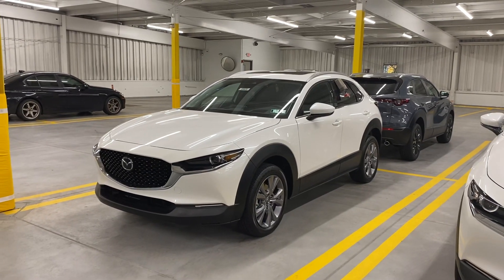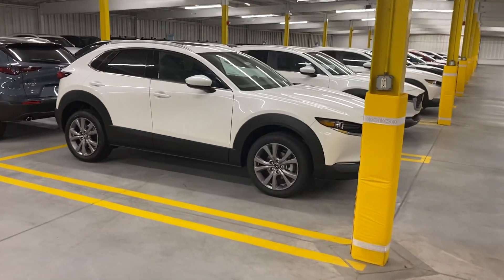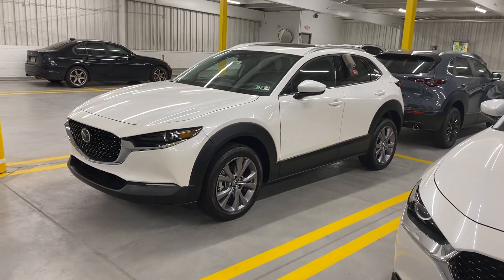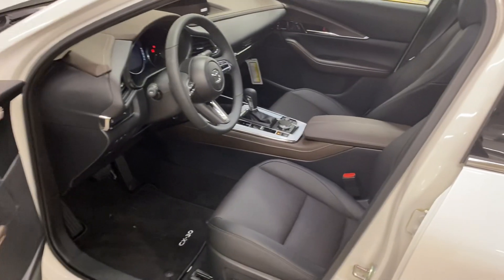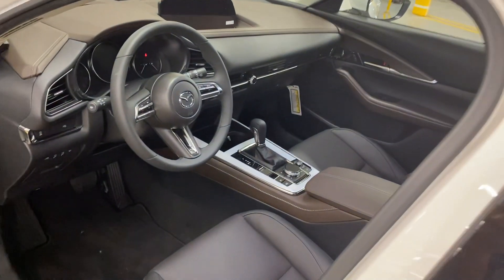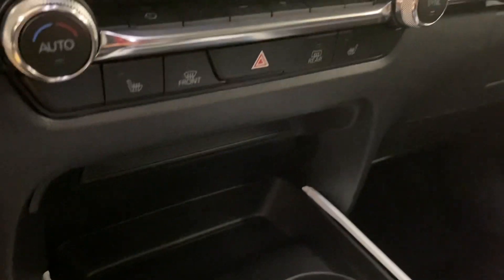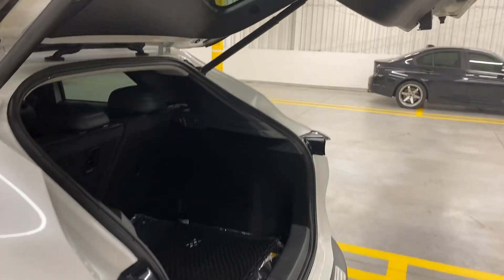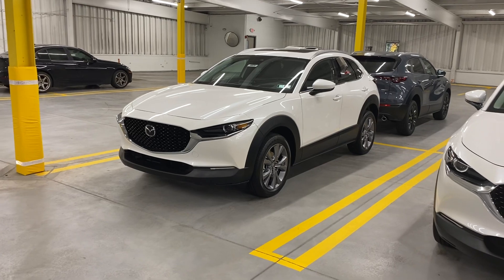CX-30 for Don